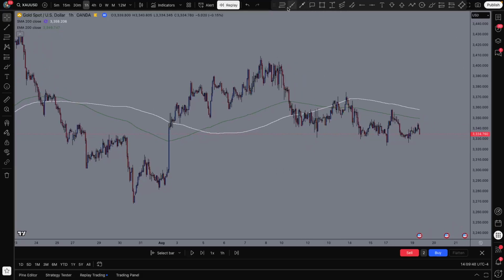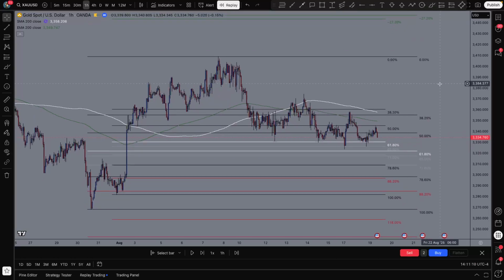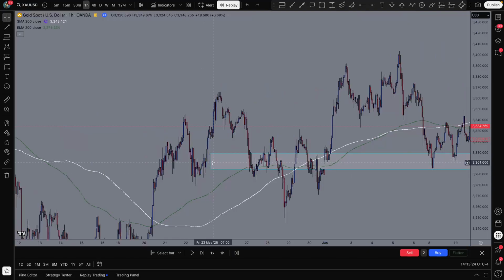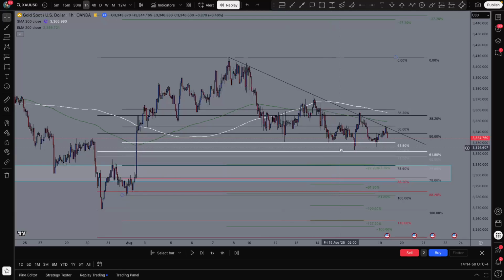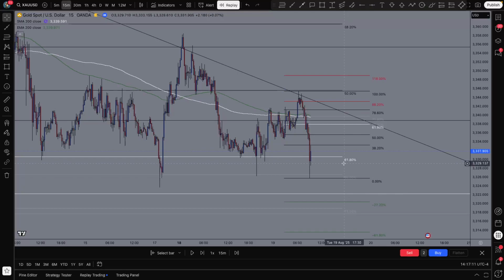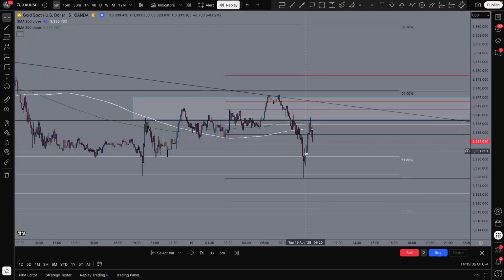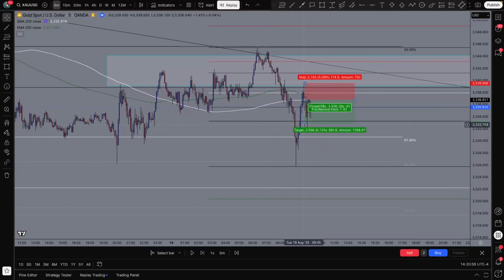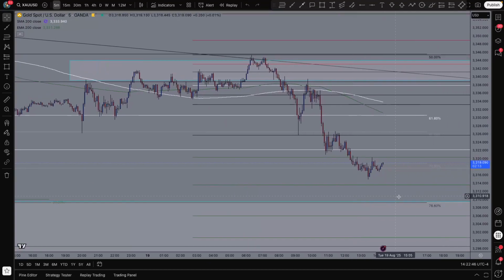BREAKDOWN 2025, AUGUST 19